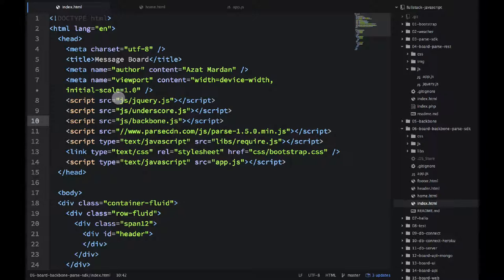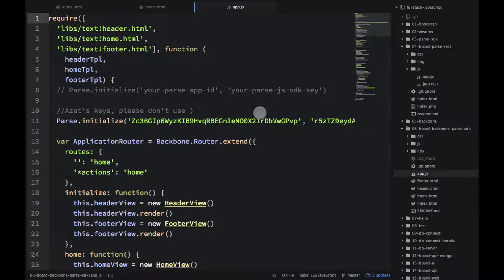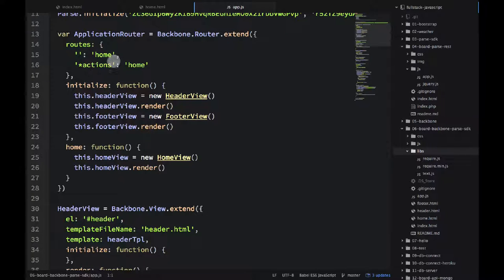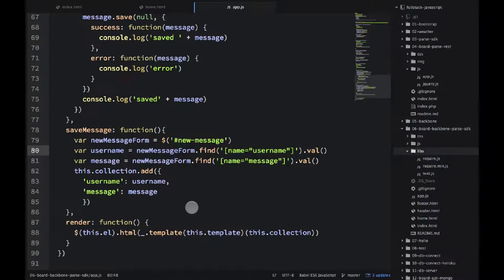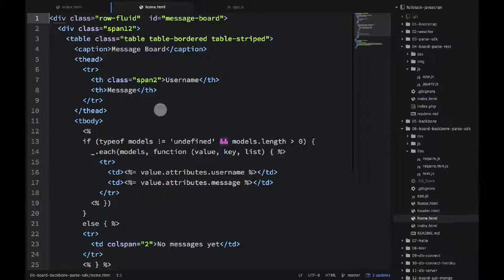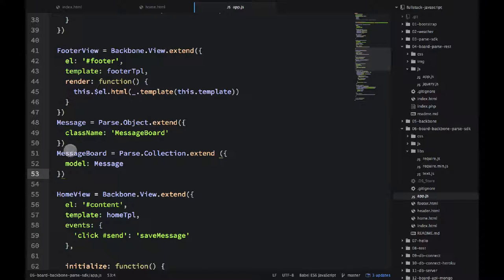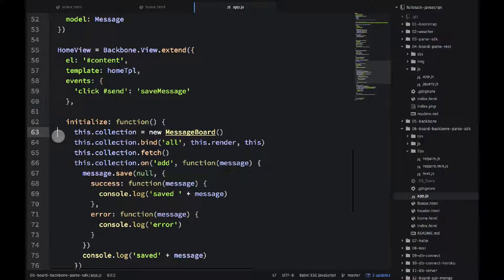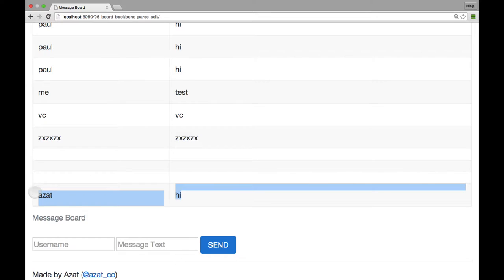Fullstack JavaScript: BackboneJS and Parse.com SDK Message Board (06-board-backbone-parse-sdk)